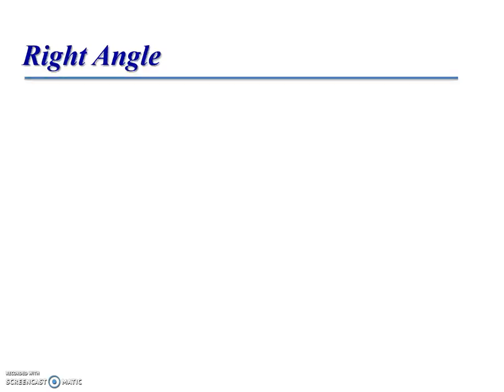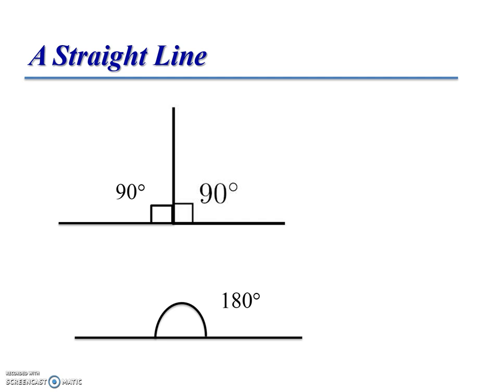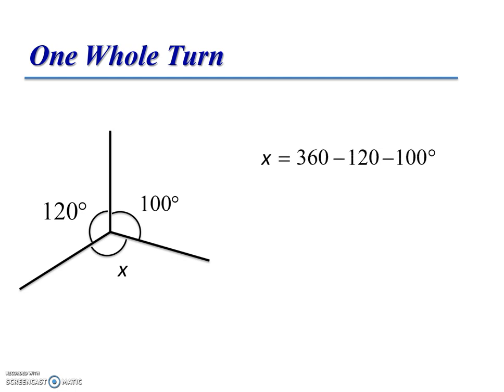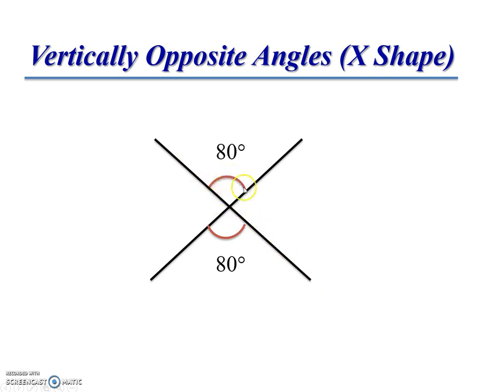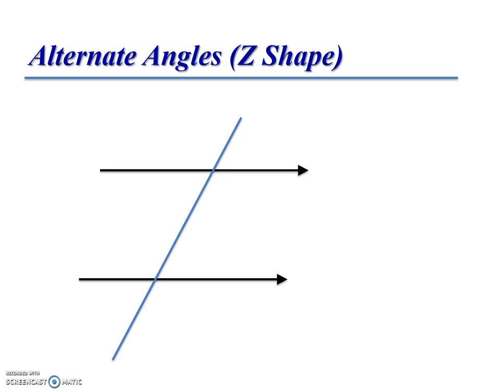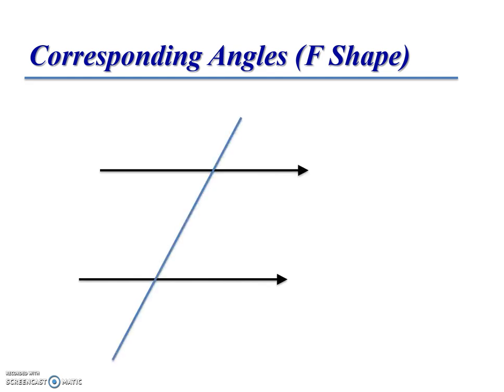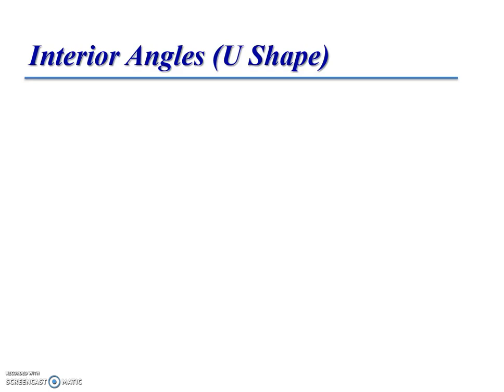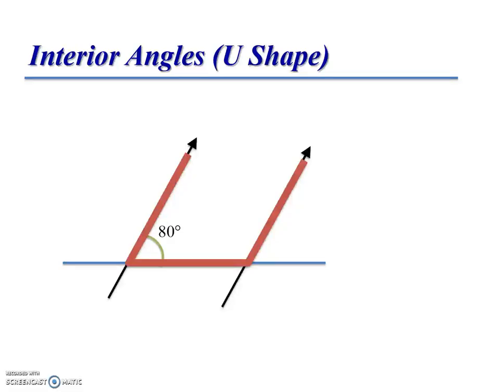Lines and Angles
This video will guide towards better understanding of Lines and Angles.